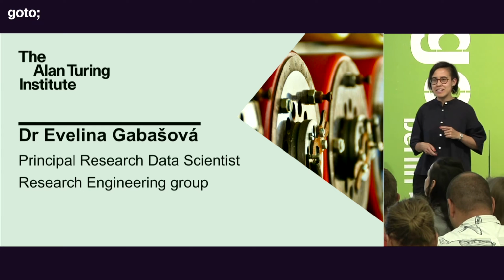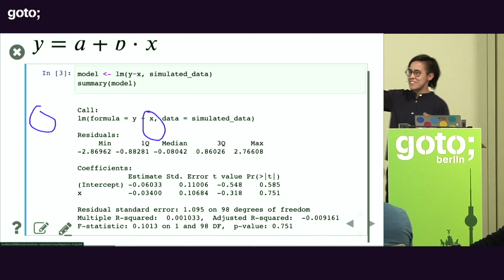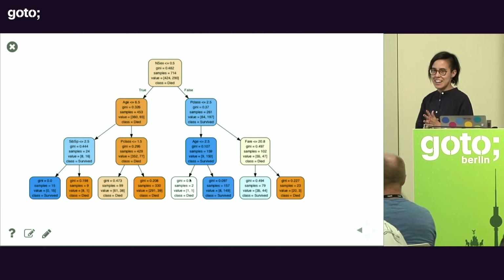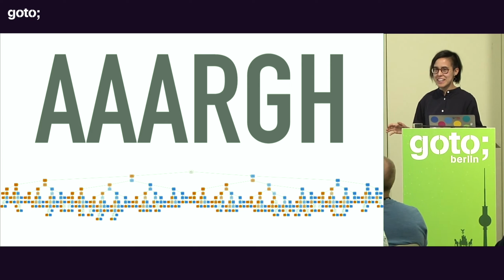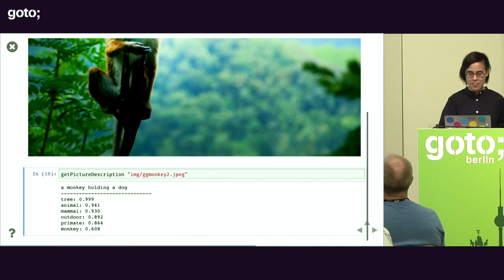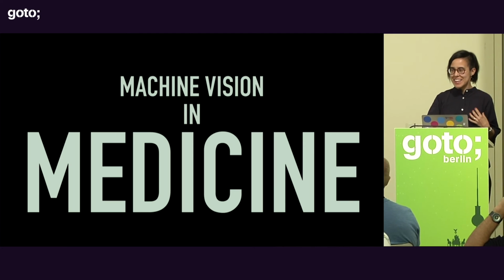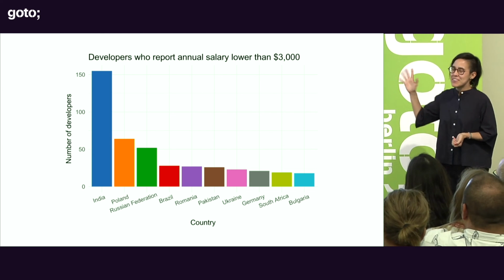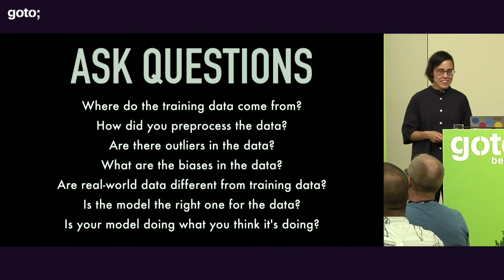Breaking Black-box AI • Evelina Gabasova • GOTO 2019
Evelina Gabasova - Machine Learning Expert & Data Scientist at The Alan Turing Institute @evelgab

ABSTRACT
Machine learning and artificial intelligence are becoming wide-spread and productionalized - you no longer need a mathematics PhD and months of software development time to implement and use a machine learning algorithm. You can just call an API and you get the answer! You can treat them completely as black boxes and use them directly in your applications! But beware - all the algorithms have some cases when they fail to deliver what you're expecting.
This talk is packed with live demos that show failure cases of popular algorithms, from linear regression to cutting-edge deep learning. I will look at practical examples, use standard algorithms as black boxes and observe [...]